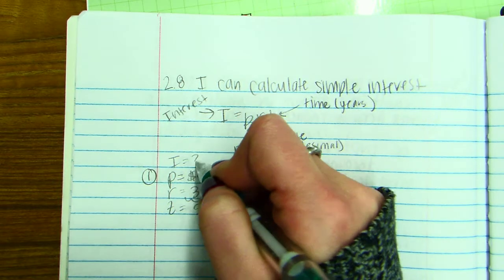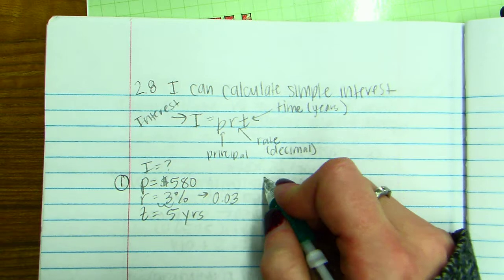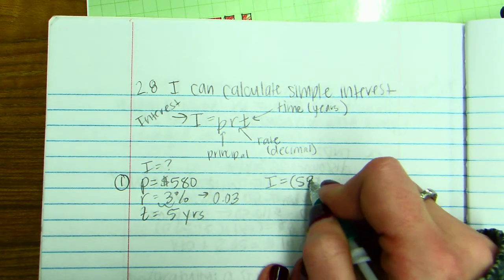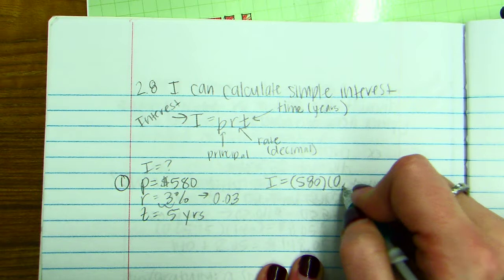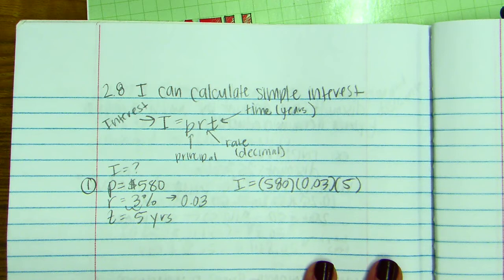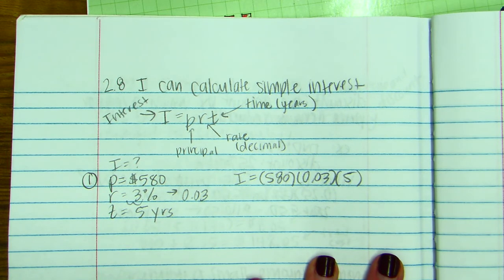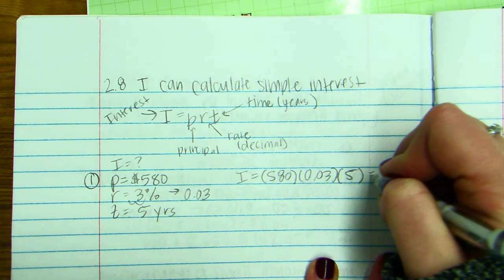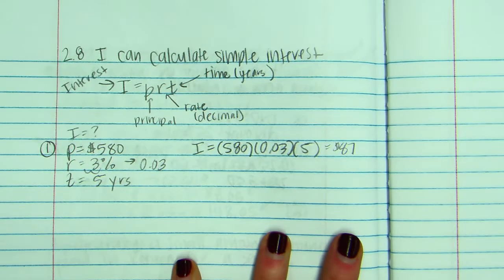Int I 2 8 Simple Interest